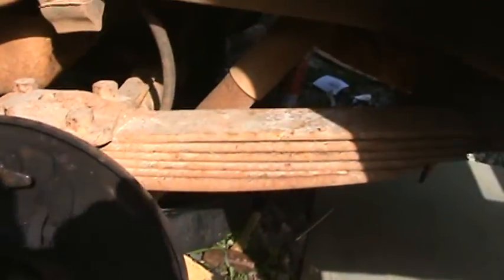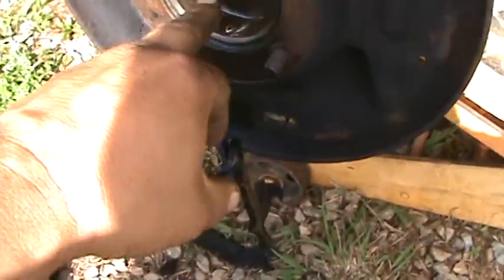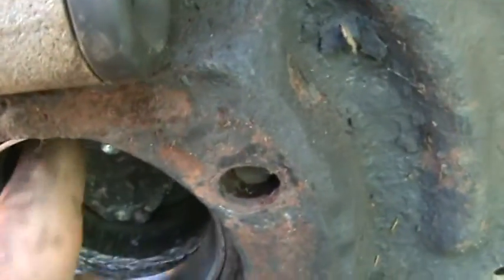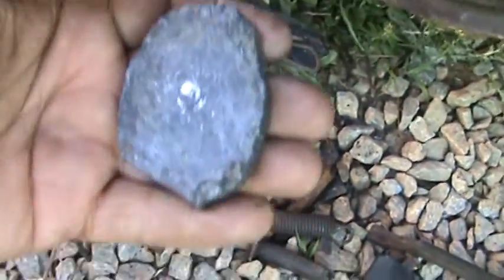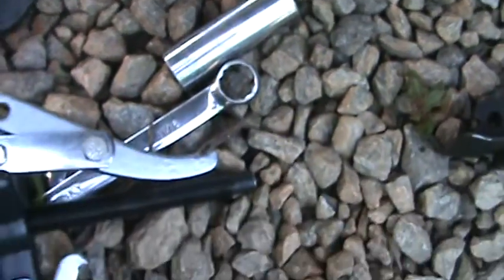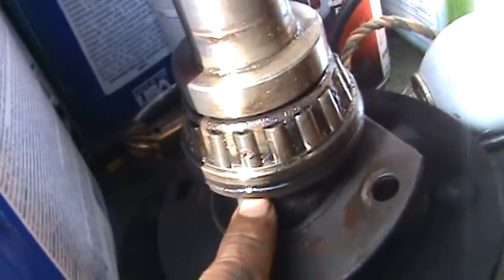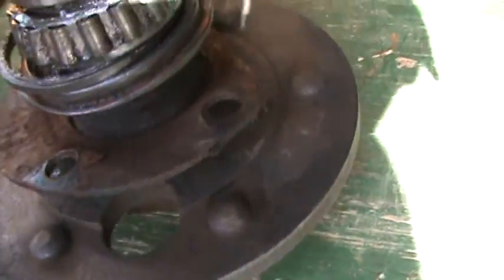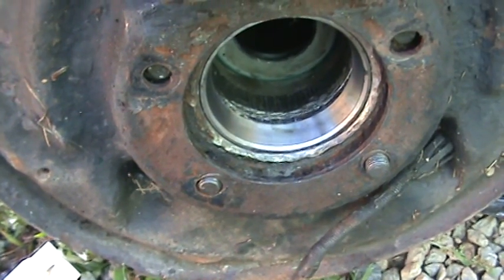Pulled the axles and pulled the wheel bearing race. 7-1-14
Pulled the axles and pulled the wheel bearing race.